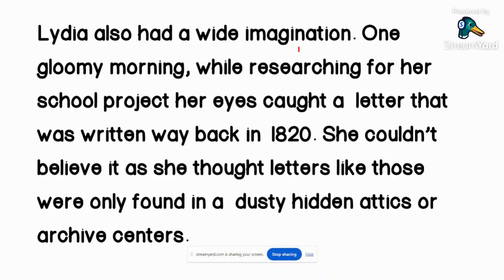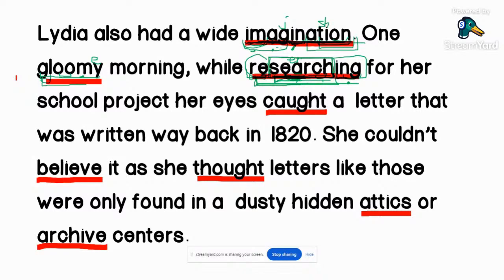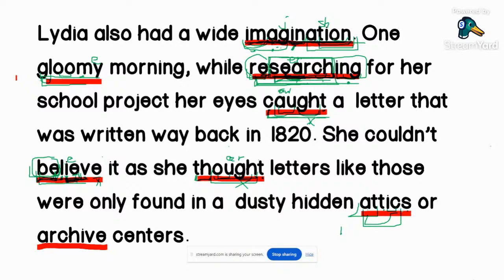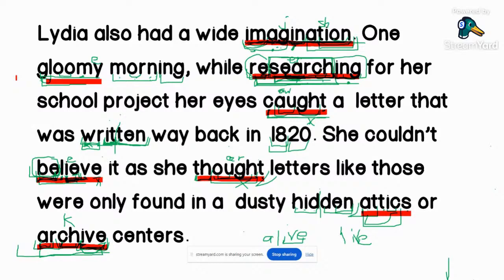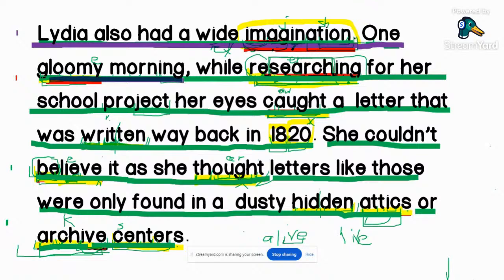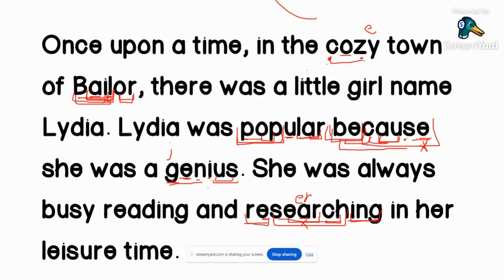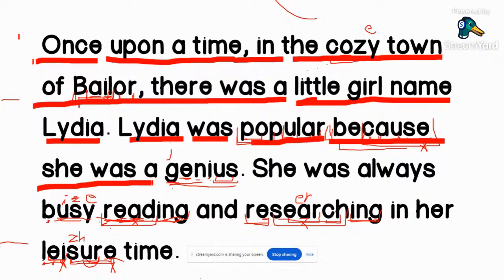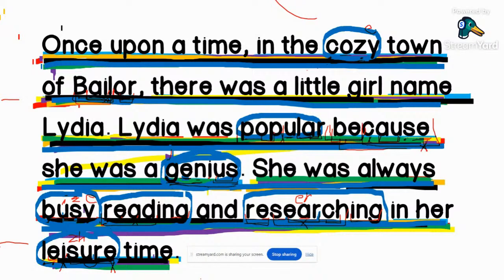English Reading practice to improve your pronunciation in English